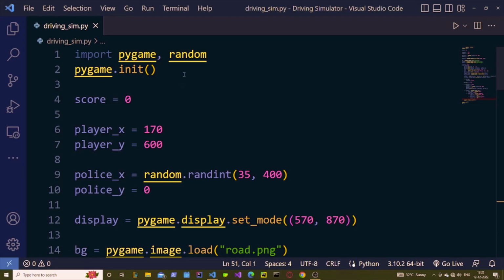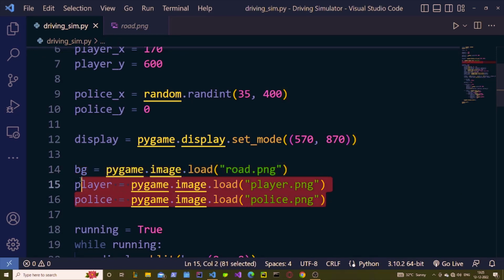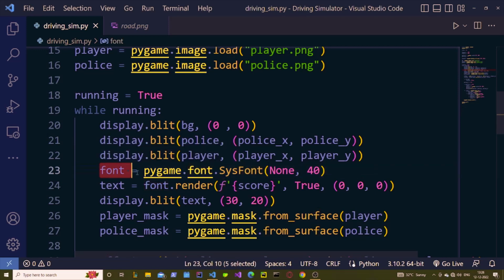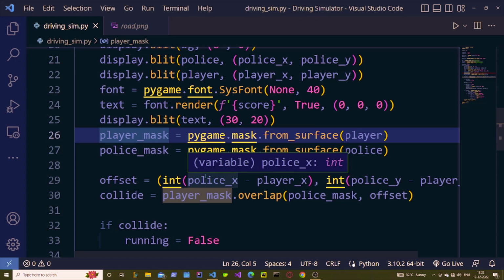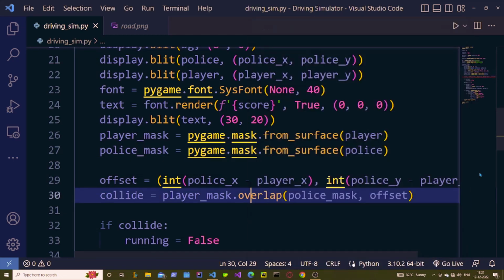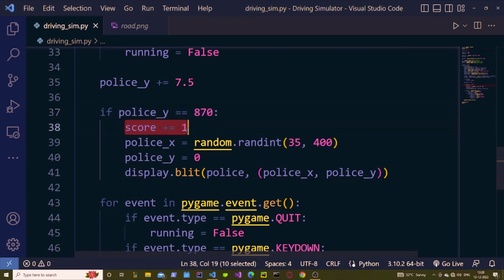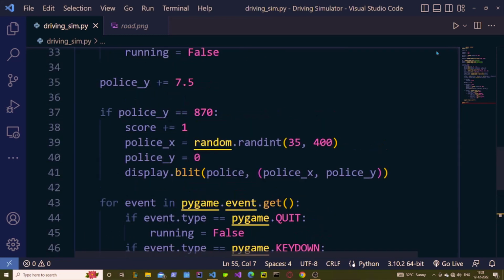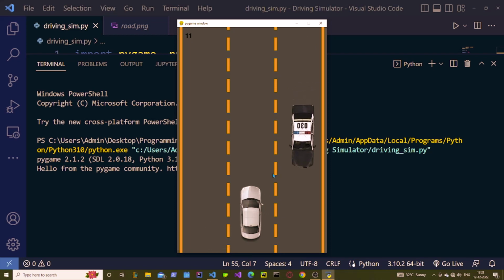How to make a CAR GAME using pygame in 5 mins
In this video I will show you how to make a car game like a driving simulator using pygame in python within 5 minutes. ENJOY